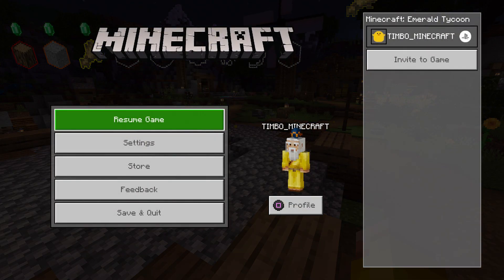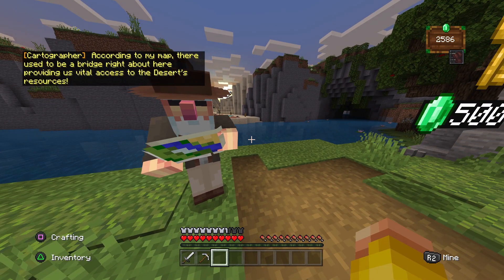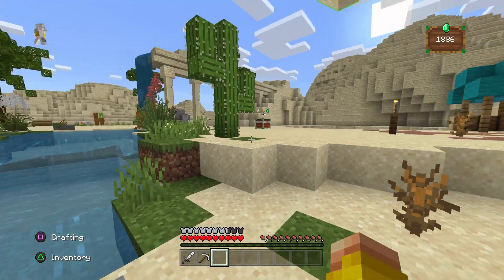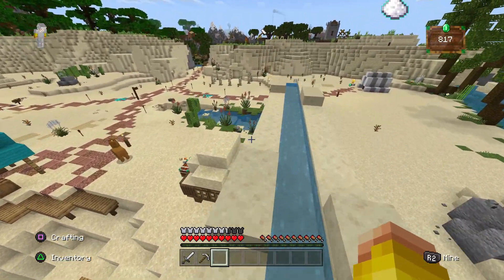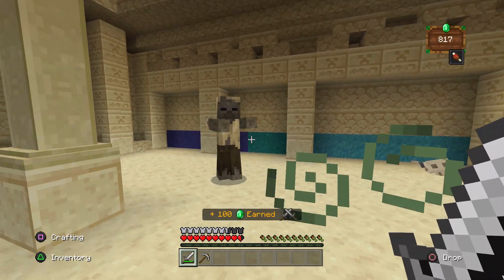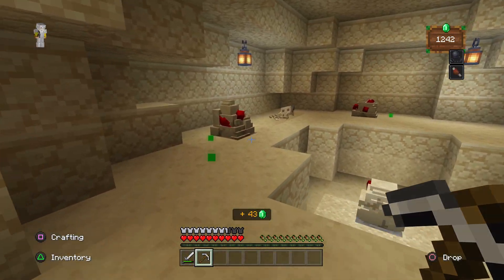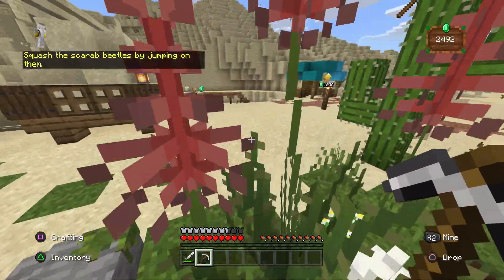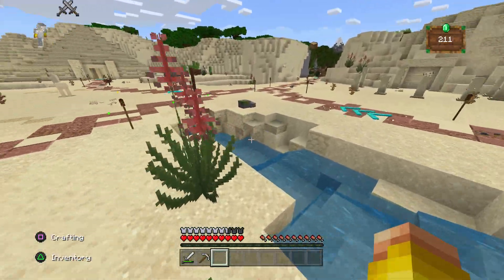Minecraft / Exploring A Desert Full Of Emeralds / Emerald Tycoon By Razzleberries Part 2